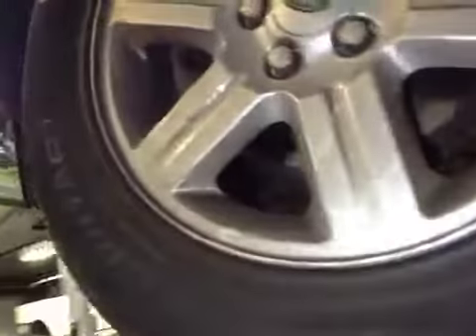VHC - 4590 - MT11XZR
Vehicle Healthcheck Video - Jobnumber: 4590 - Registration Number: MT11 XZR